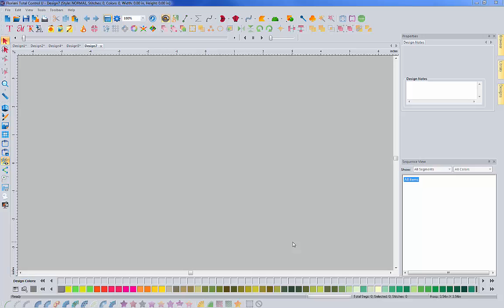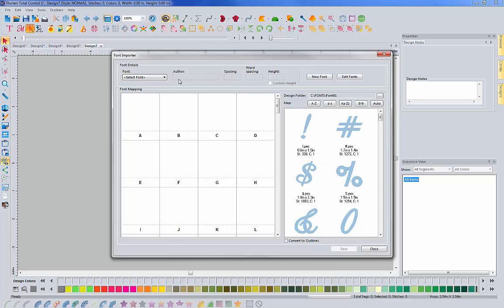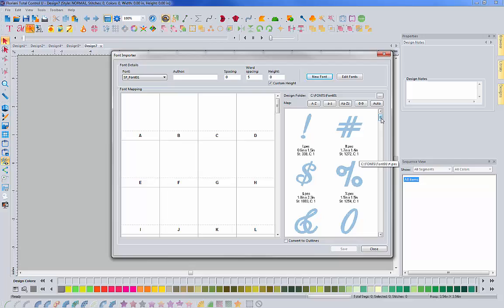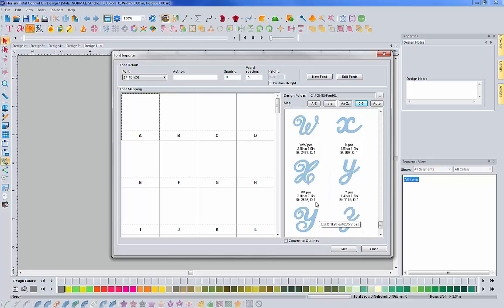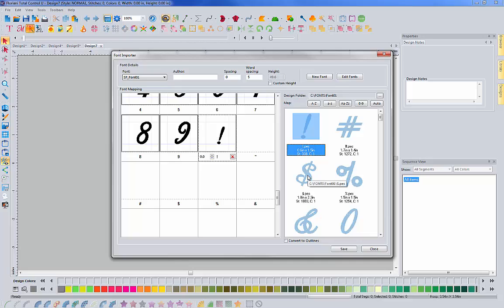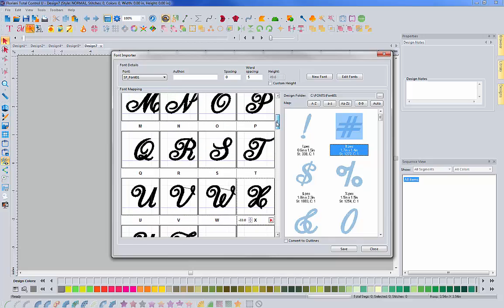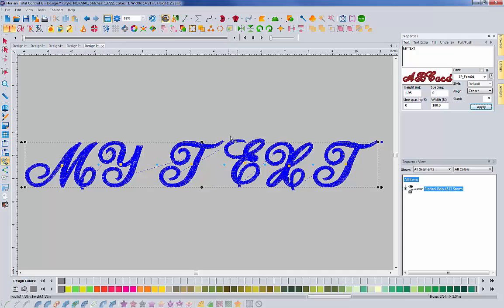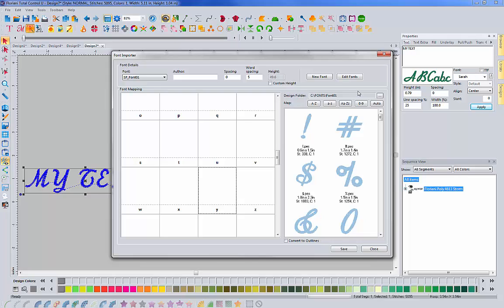Font Importer - 3126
The Font Importer tool is a very exciting new feature for FTC-U. This feature allows you to take fonts you may have purchased and add them into the software to be used with the Text tool. This works with any font that is in a machine format. To learn more about this feature and to see how it works make sure you check out the video.